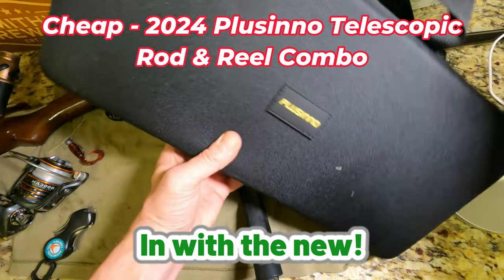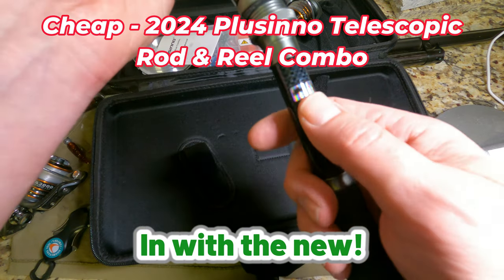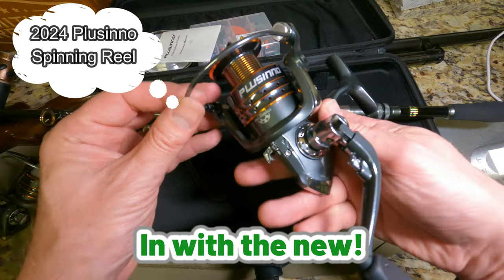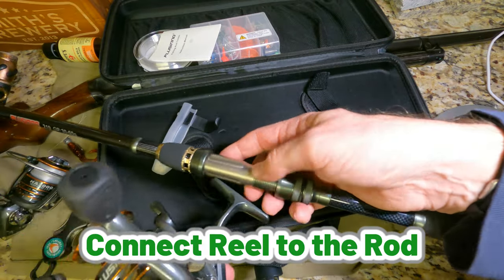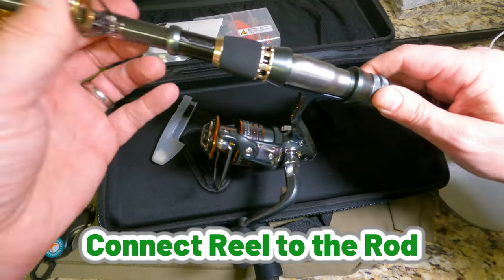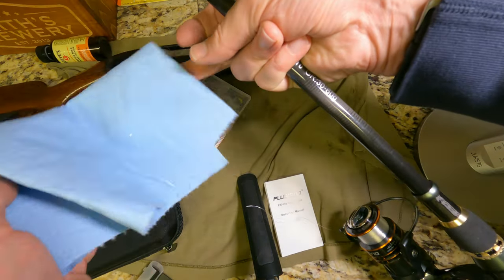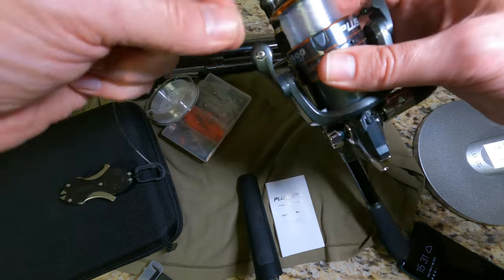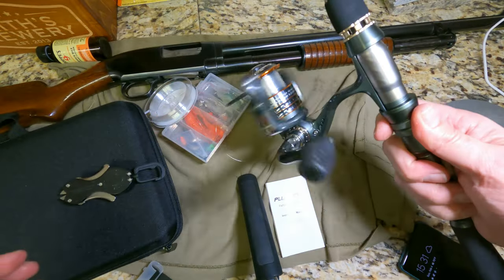Beginner's Guide to the 2024 Plusinno Rod and Reel Setup: Tips and Tricks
Review and basic setup of the 2024 Plusinno Telescopic Rod and Spinning Reel Combo (HA3000), purchased on Amazon in Jan 2024.  It is a replacement for the last one, I have been fishing for the past three years in Tampa, FL.  New to fishing? This comprehensive beginners step-by-step guide on how to setup the 2024 Plusinno Rod and Reel Combo. We cover everything from assembling the collapsible rod, attaching the spinning reel, and spooling the line properly, ensuring that you'll be fishing like a pro in no time!

👍Best of luck with your setup! -Steve

PLUSINNO Fishing Rod and Reel Combos
SNIP Fishing Line Cutters with Retractable Tether
Basil MIK Adapter Plate, Black
Ugly Stick Tackle Bag (new version)
Filmed with GoPro HERO

📚 RESOURCES -

⌚ BOOKMARKS
00:00 Introduction
00:16 Old Plusinno Rod and Reel Combo
01:38 New Plusinno Rod and Reel Combo
02:39 Spinning Reel
03:00 Connect Reel to the Rod
03:33 Manual
04:05 Micro Tackle Kit
05:40 Fishing Line
06:12 Side by Side New vs Old
06:32 Tie on New Line on Reel
07:49 Spool line on the Reel
09:20 Use the Line Keep Tab
09:43 Plusinno Case
11:04 BONUS - Apollo barking!  ;)